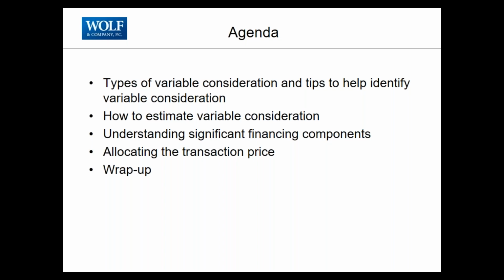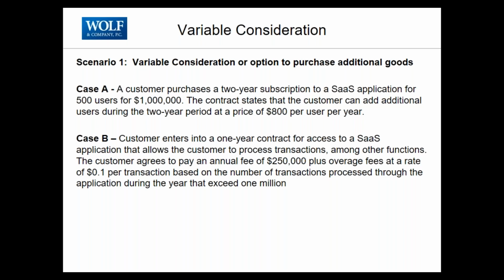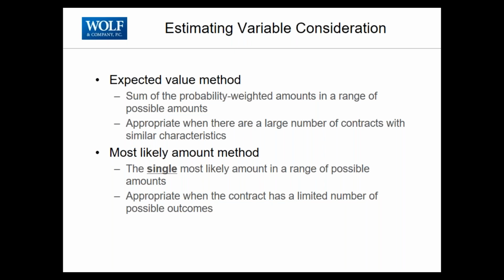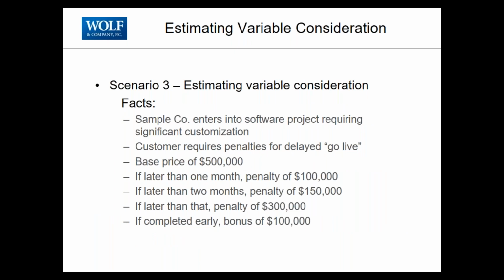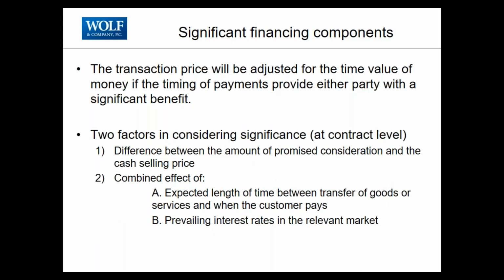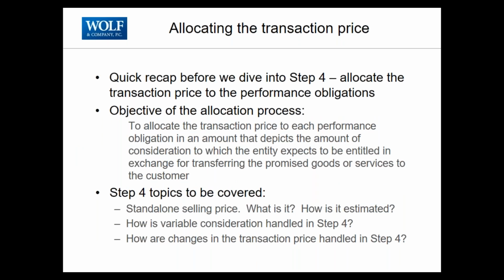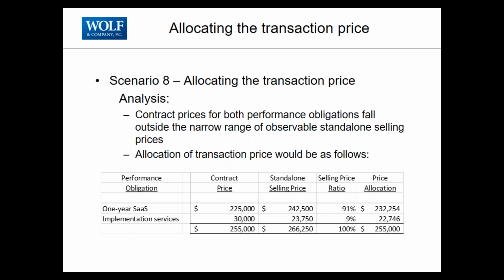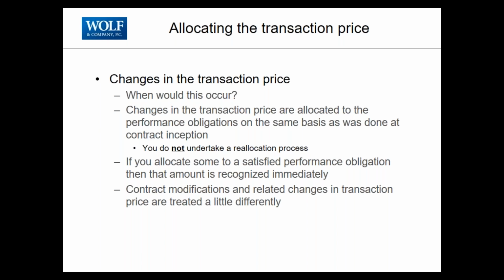Revenue Recognition – Variable Consideration & Allocation of Transaction Price